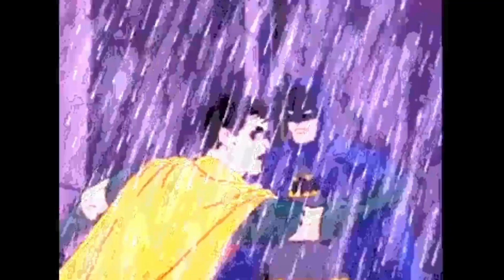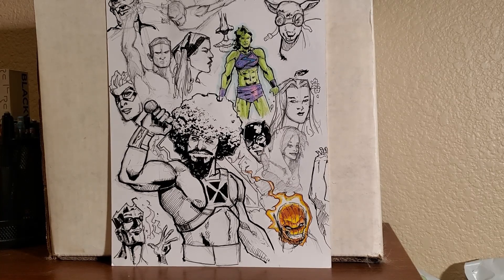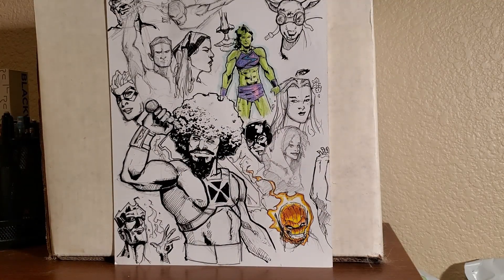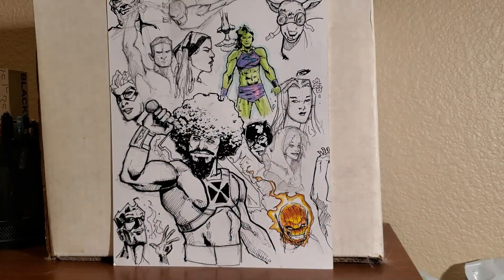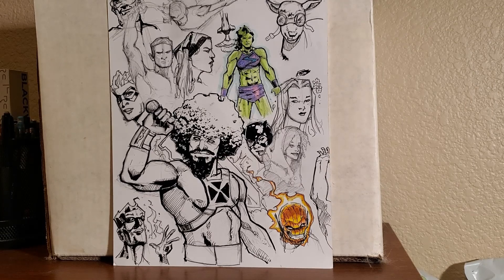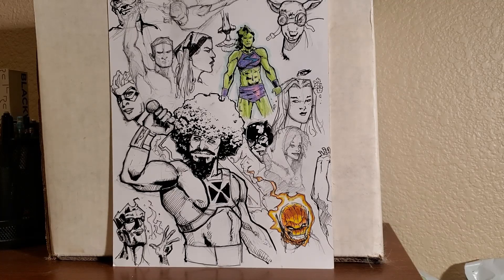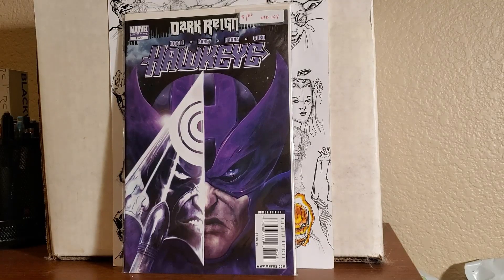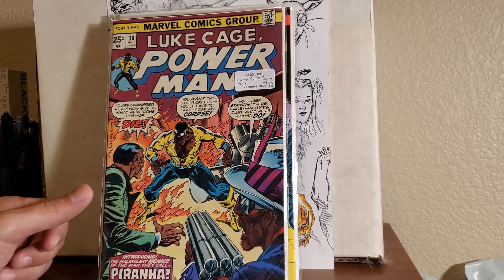Comichaul (s3e2)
Picked up some books at few places recently.  Take a look!